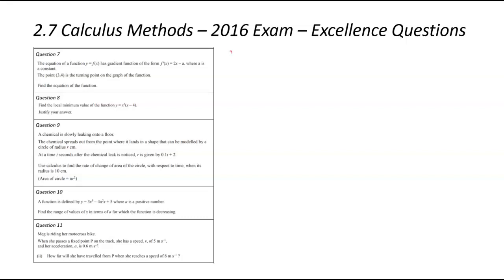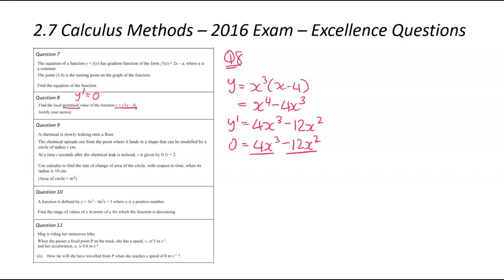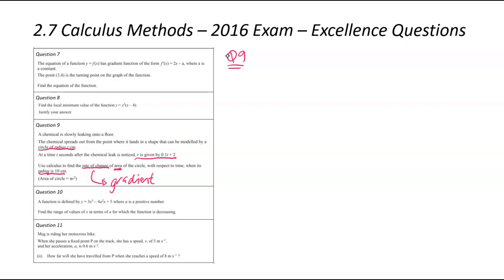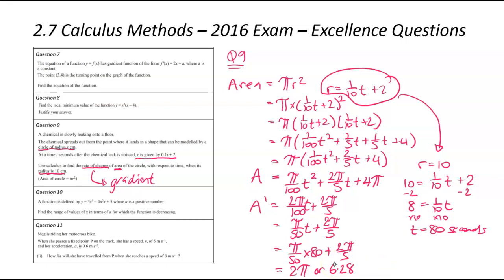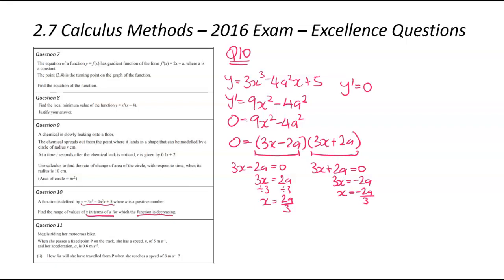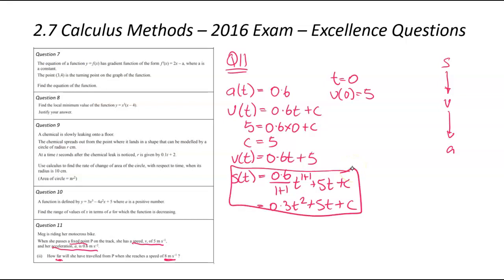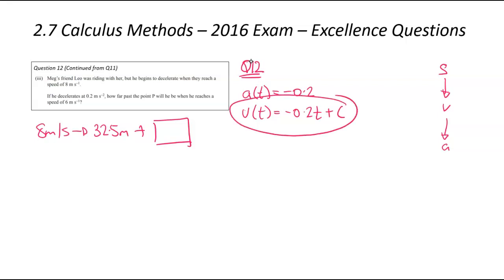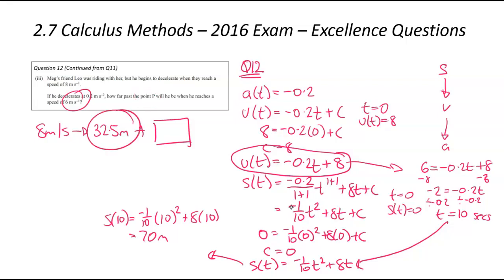2.7 Calculus Methods (AS91262) - 2016 - Excellence only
These questions come from the 2016 external examinations for 2.7 Calculus Methods, written by and copyrighted by NZQA.

All the Excellence Questions and Video Breakdowns from the 2015 to 2018 2.7 Calculus Method NCEA exams can be found

00:00 Intro
00:12 Question 7
02:39 Question 8
06:33 Question 9
11:28 Question 10
15:31 Question 11
20:28 Question 12